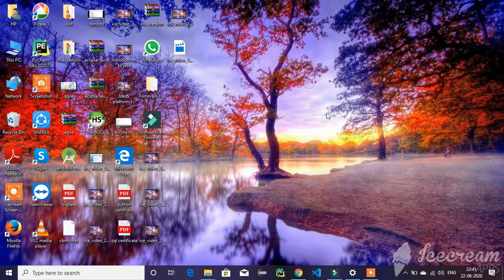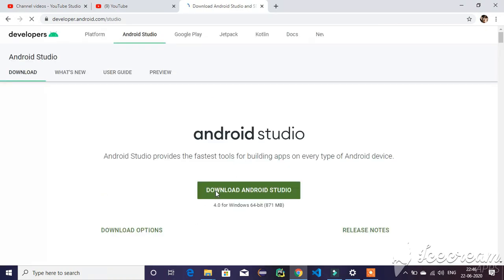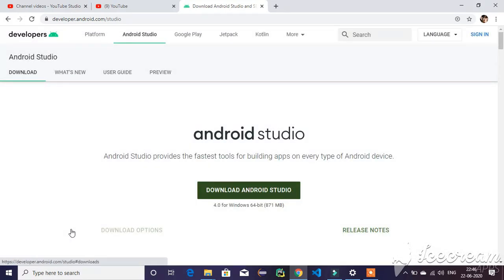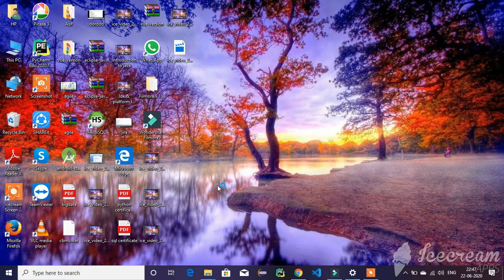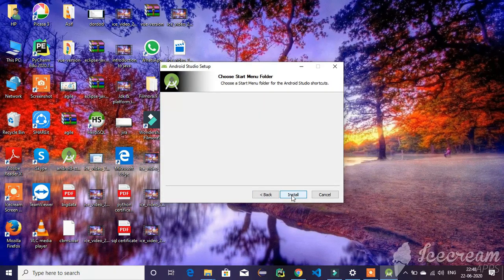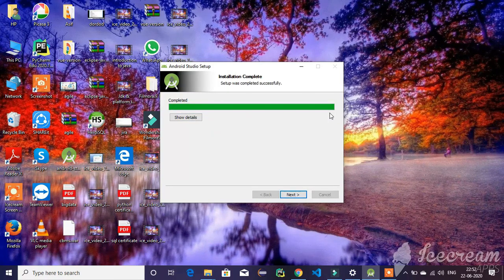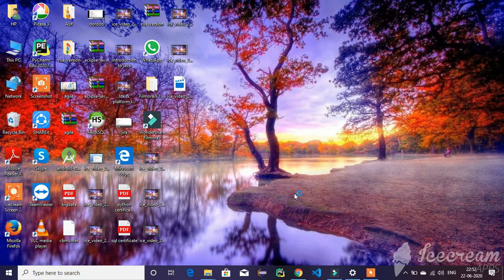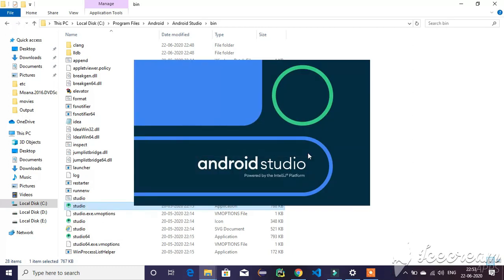how to install android studio in windows